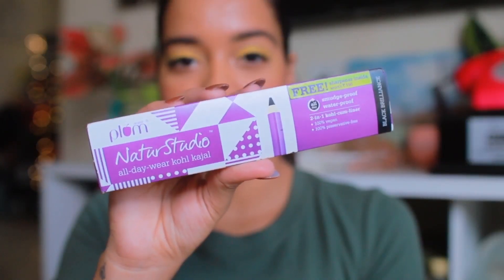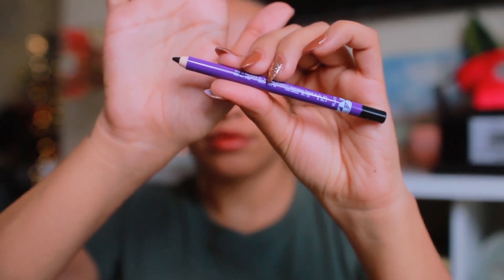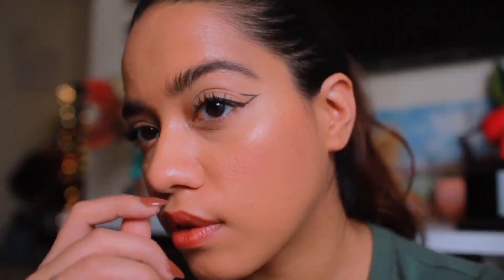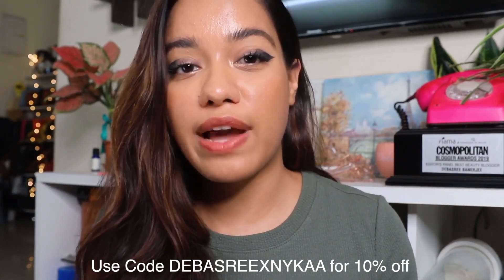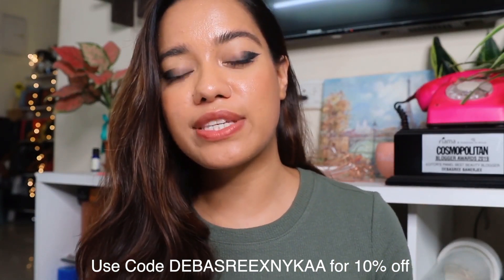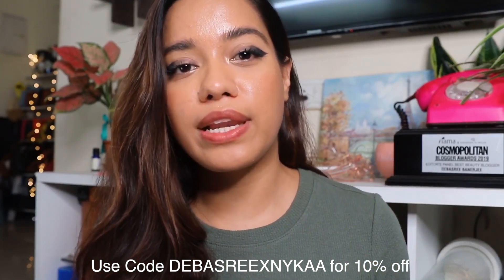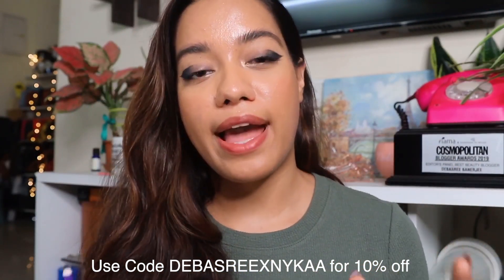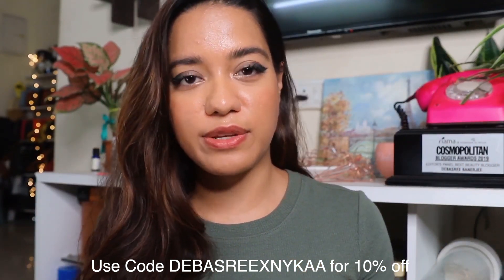3 quirky eyelooks using Plum Kohl Pencil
Always wondered how to slay that eyeliner look and not keep it as mundane as the simple kohl or a wing? In this video, I present to you 3 easy ways to do the eyeliner and make it look stylish and different.

Let me know in the comments below which look do you like the best and share your pictures tagging me on social media and I would love to share them on my stories. ❤ Also to create any smokey look with Kajal be sure to smudge it out within a minute of application else the kajal will not budge.